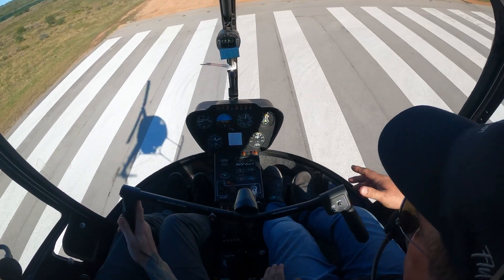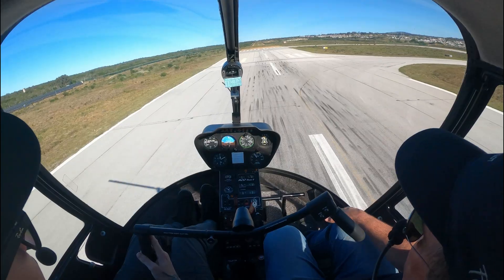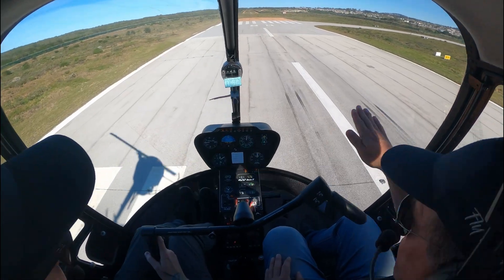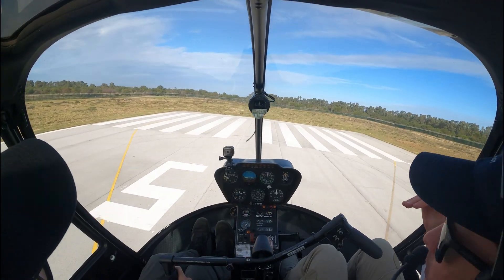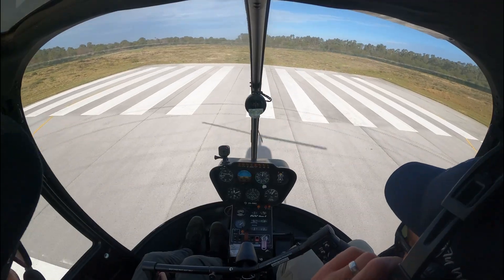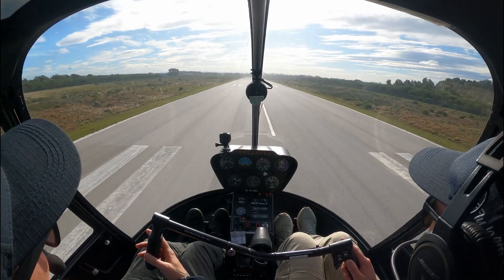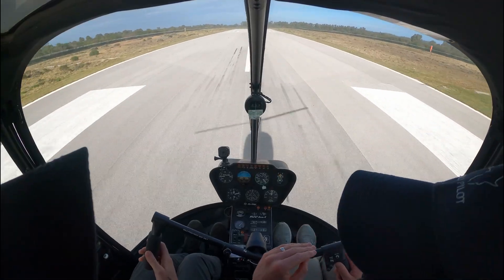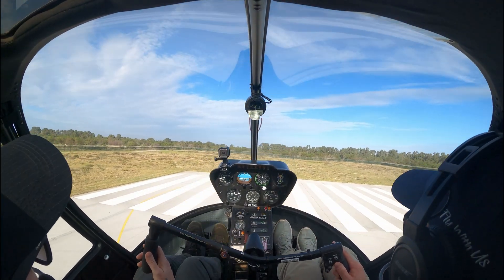Helicopter Quick Stops - How to slow down fast and smooth.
Helicopter Quick Stop — PPL Lesson | Learn to Slow Down Fast & Smooth
In this helicopter training video, we cover the quick stop manoeuvre, an essential skill for every Private Pilot Licence (PPL) student. Quick stops allow a helicopter pilot to rapidly decelerate from cruise to a near hover, simulating real-world situations where you need to avoid obstacles, wildlife, or unexpected hazards.

This PPL helicopter lesson focuses on control input co-ordination — working the cyclic, collective, and anti-torque pedals together to manage rotor RPM, attitude, and yaw control during a rapid deceleration. You’ll see step-by-step how to perform a quick stop safely while maintaining altitude and directional control.

Whether you’re learning in a Robinson R22, Robinson R44, or any light helicopter, this is a valuable manoeuvre to master. Perfect for student helicopter pilots, flight instructors in training, or aviation enthusiasts who want to see real-world helicopter flying techniques in action.

If you’re working towards your PPL(H) or simply love watching helicopter flight training videos, this quick stop tutorial will help you understand the technique and the coordination required for smooth, controlled deceleration.